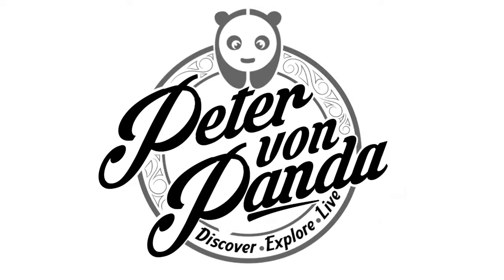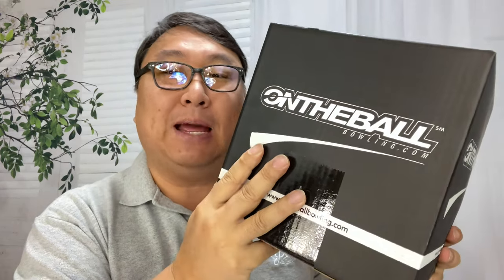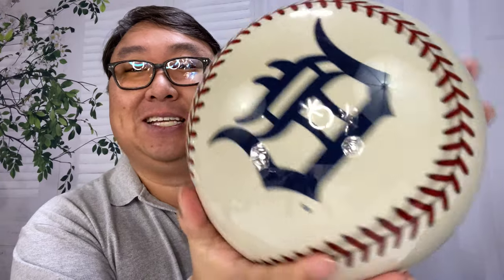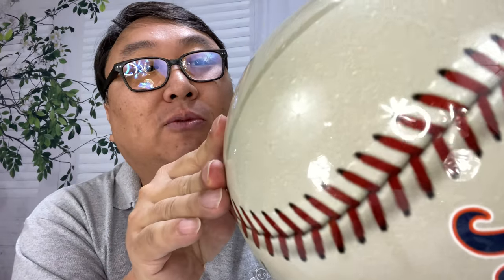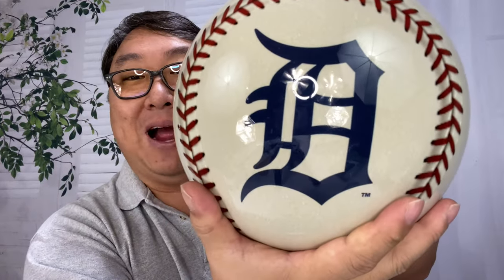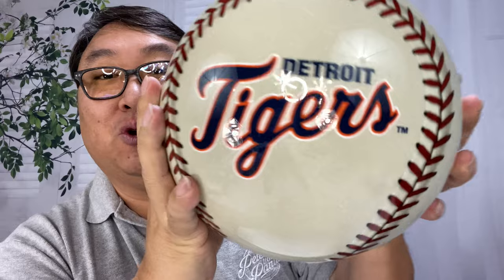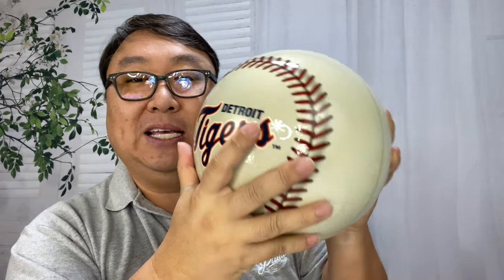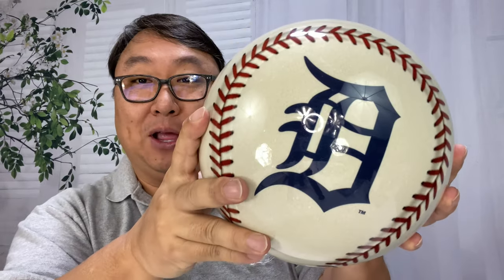Custom MLB Bowling Ball Review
This MLB team baseball design is a plastic bowling ball and can be used as a spare ball
Available in 6, 8, 10, 12, 14, 15 & 16 lbs.

KR Strikeforce MLB Ball Detroit Tigers

KR Strikeforce introduces the MLB team bowling balls! These team spirited balls feature a baseball image with each team logo. Grab your favorite MLB team ball!

Team: Detroit Tigers
Coverstock: Plastic
Ball Finish: Rubbing and Finishing Compound Single Buff
Recommended Lane Condition: Any
This ball may have a seam where both halves meet.
A few tiny pit holes in the cover stock of the ball are normal
SKU: OTBB-MLB-3010
Product ID: 12888
Brand: KR Strikeforce
Category: Bowling Balls
Ball Performance: Plastic / Spare Balls Expedition Money LLC
A Financial Wellness Program That Works